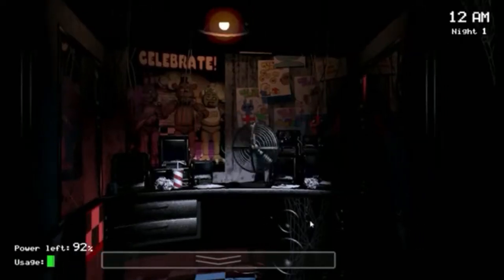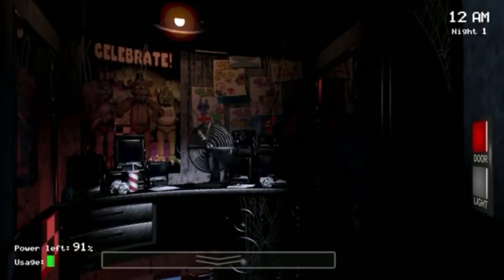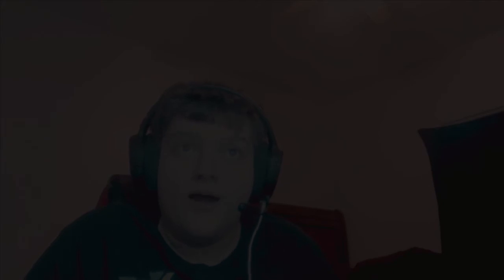Me just screwing with Filmora 10 (My first decent vid)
YOOOOO Sry for the dumb thumbnail...Also Backround music by Scratch21 pls don't kill me m8 I like your music. Also Also (Dubbed Chaos stuff below)